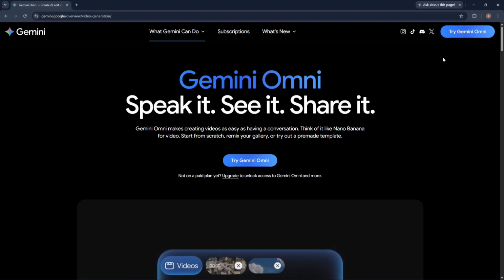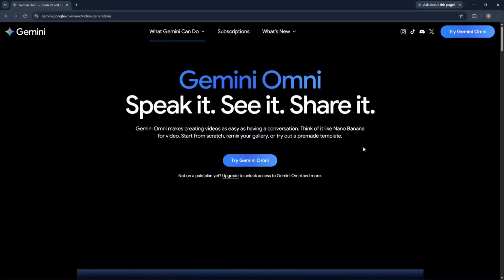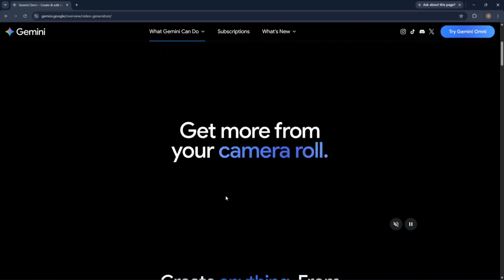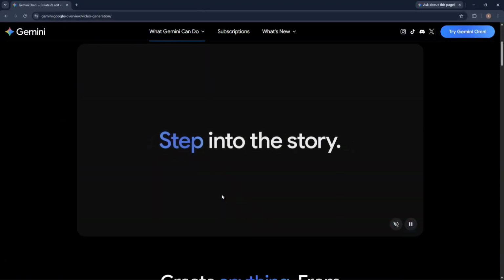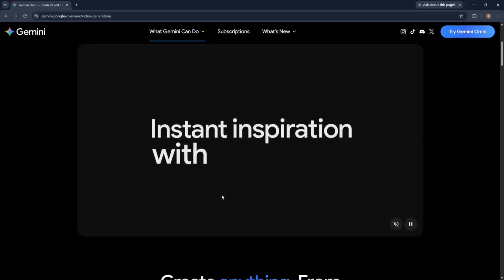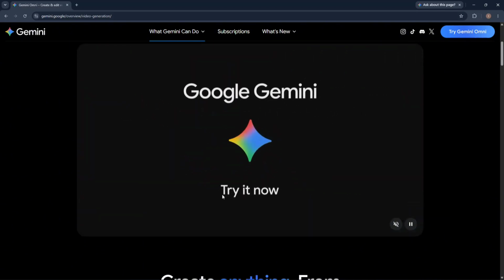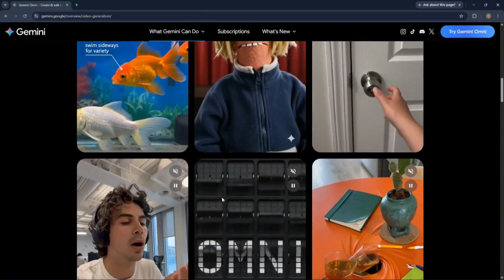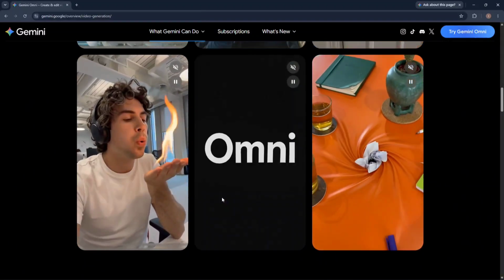HOW TO CREATE AVATARS WITH GOOGLE GEMINI OMNI 2026! (FULL GUIDE)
In this video, I am going to show you how to create avatars with Google Gemini Omni 2026 step by step. This full guide covers everything from setup to customization, perfect for beginners and pros looking to master avatar creation using the latest Google Gemini Omni features and tools for 2026.